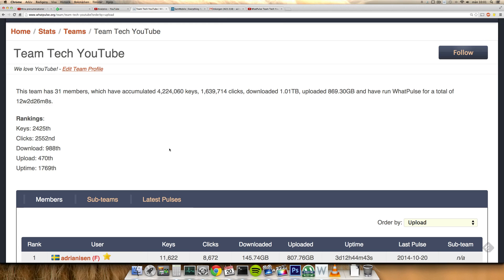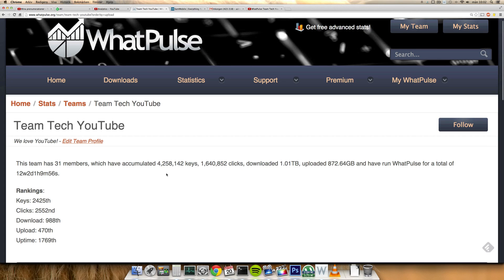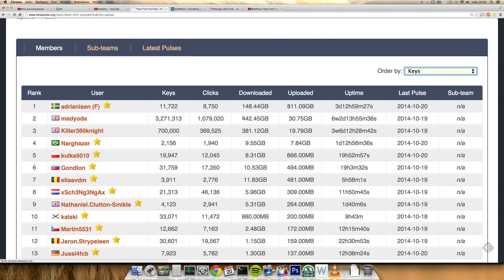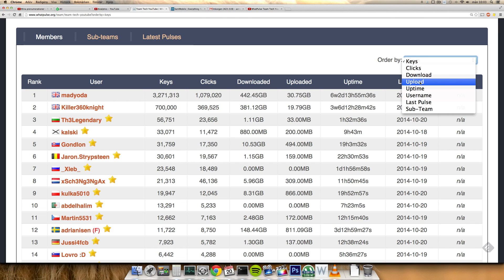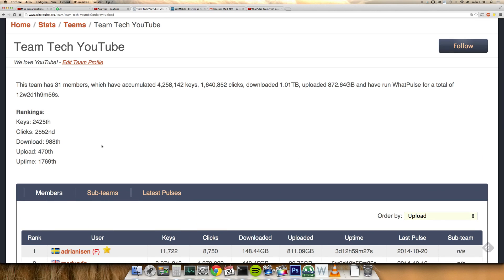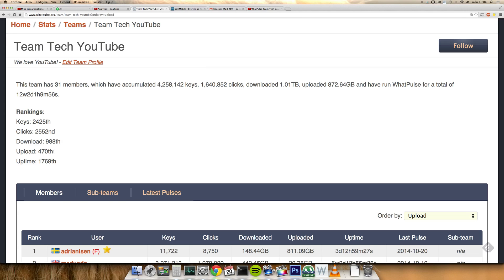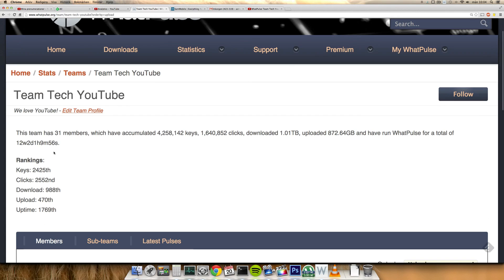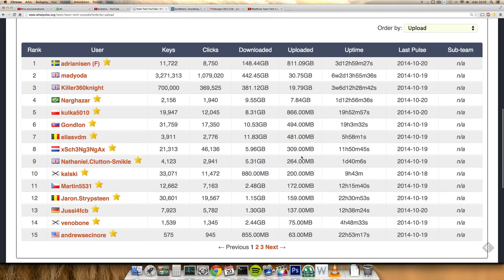WhatPulse Team Tech YouTube Update! 4.2 Million Keys, 1.6 Million Clicks, 1TB Downloaded!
Join my WhatPulse Team to beat the competition!

Password: technology123